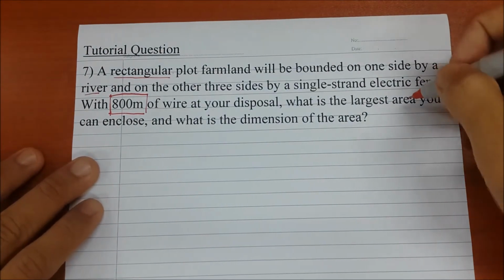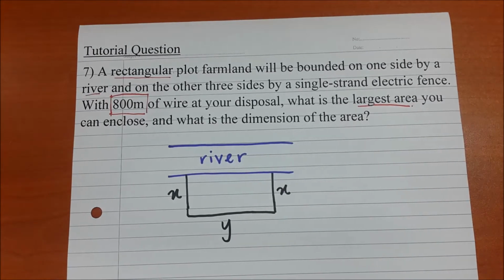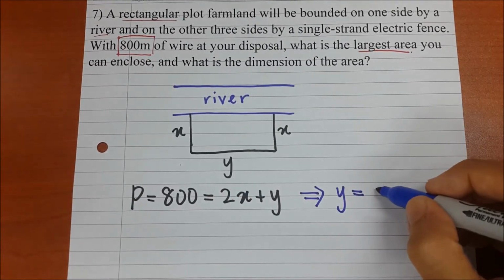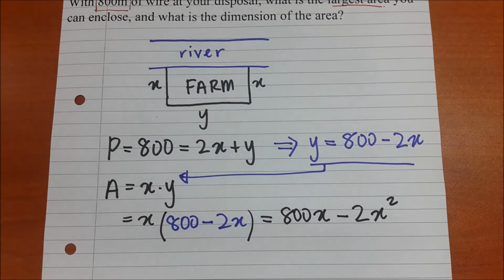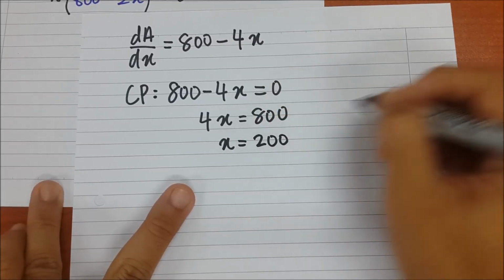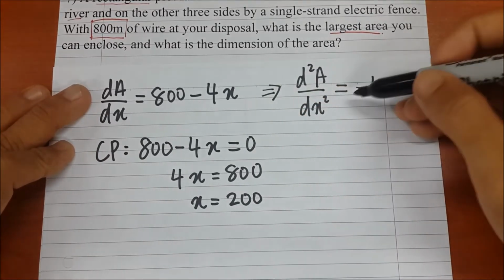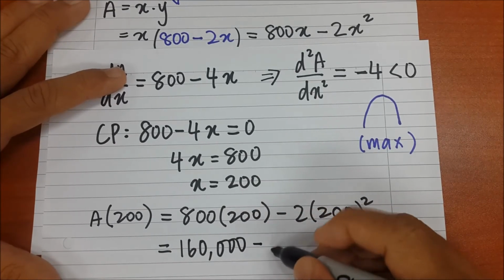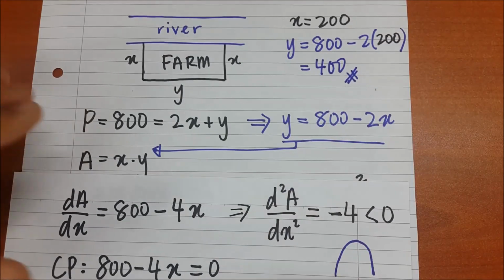Optimization Problem Using Derivativez - Q7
Question: A rectangular plot farmland will be bounded on one side by a river and on the other three sides by a single-strand electric fence. With 800m of wire at your disposal, what is the largest area you can enclose, and what area its dimensions?